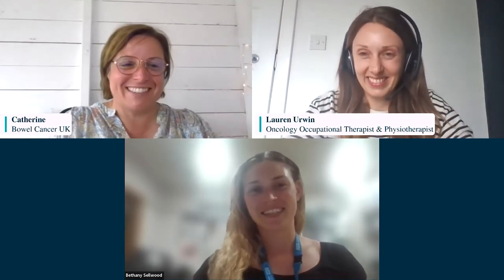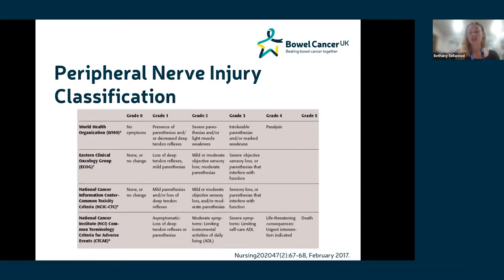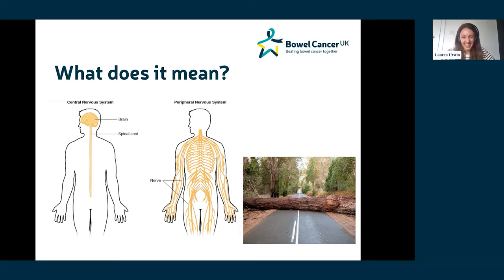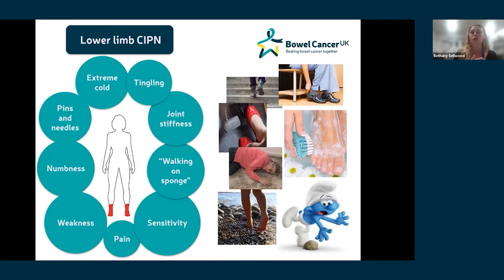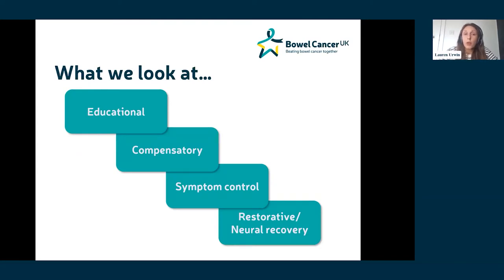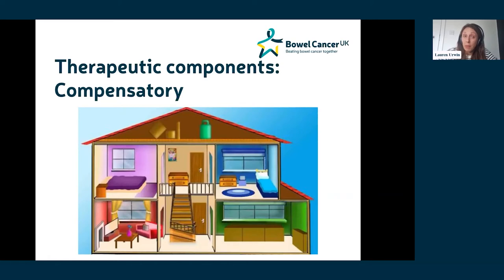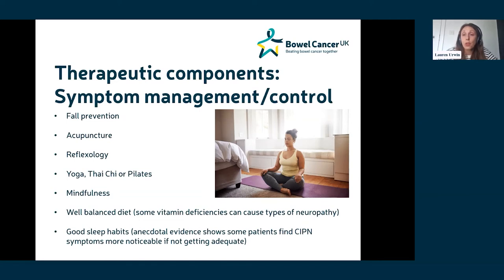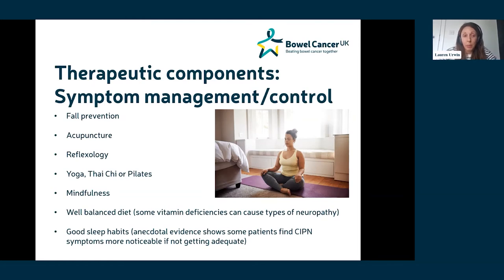How to manage peripheral neuropathy | Online support event:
On Wednesday 27 July, we held a free information and support event on managing peripheral neuropathy. Chemotherapy can damage the nerve endings in the hands, feet and lower legs. This is called neuropathy. Symptoms can include pins and needles, weakness or numbness, which can make it hard to do everyday tasks.

Lauren Urwin, Senior Specialist Oncology and Haematology Occupational Therapist, and Beth Sellwood, Senior Specialist Oncology and Haematology Physiotherapist, discussed peripheral neuropathy following treatment, the common symptoms and ways to help manage them.

Our online support events help people living with bowel cancer across the UK to learn more about their condition and to connect with others who’ve been through something similar.

Explore the link below to find an upcoming event, or catch-up with some of our past events on-demand